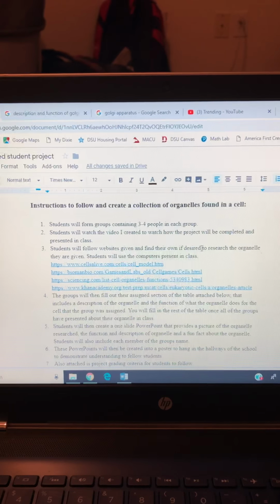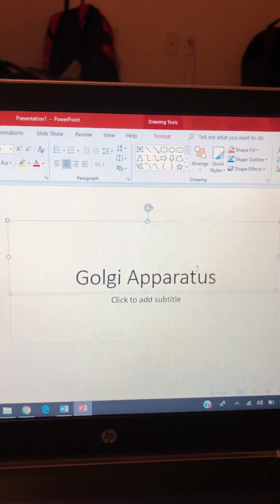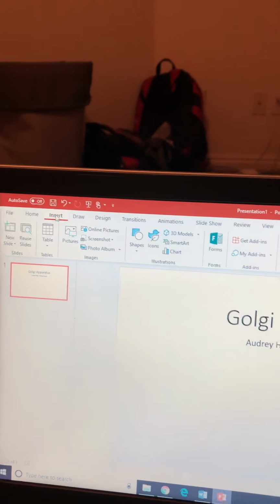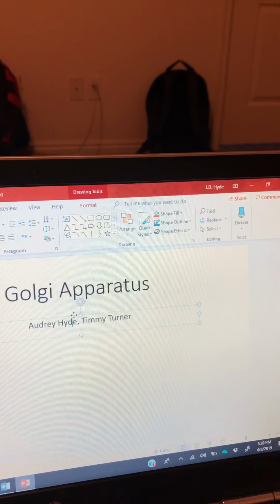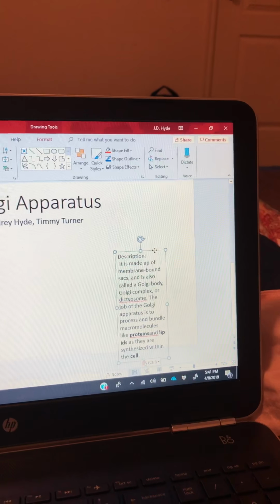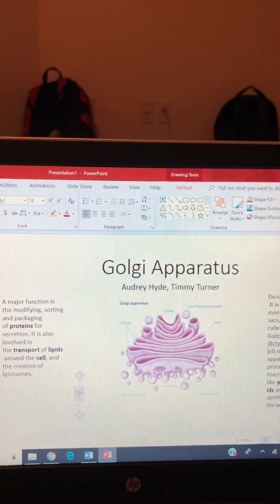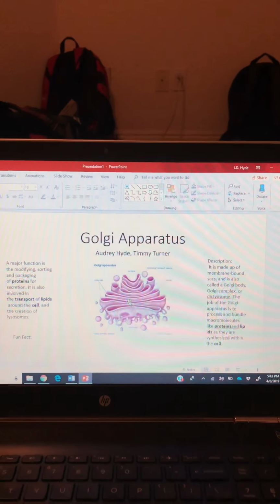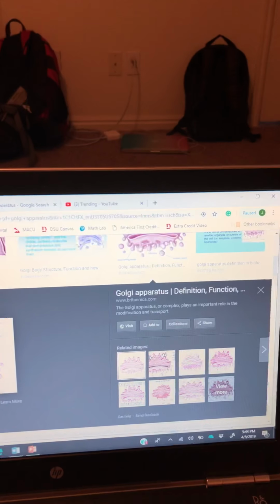Digital Unit Project Video